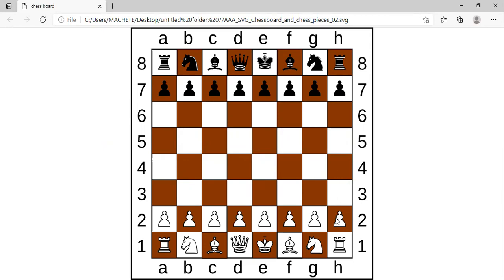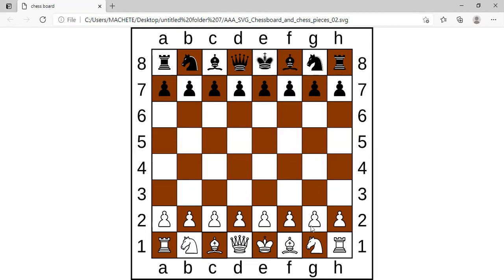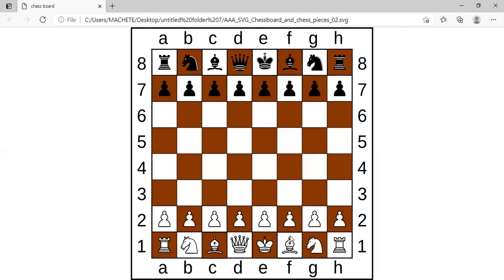HOW TO PLAY CHESS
CHESS GAME